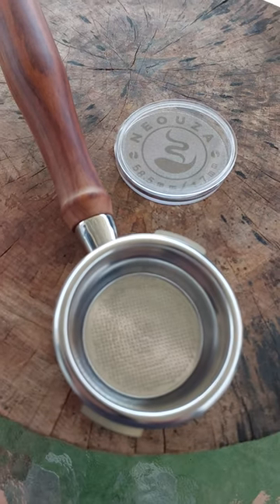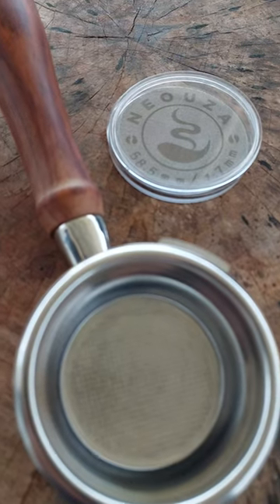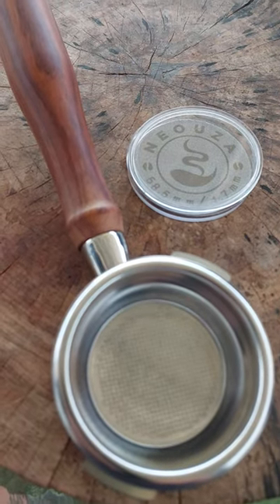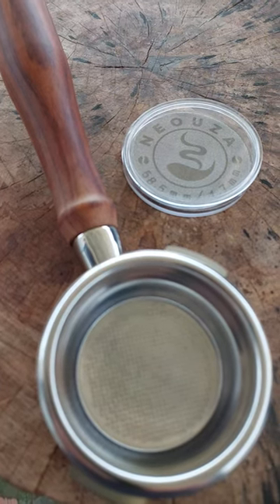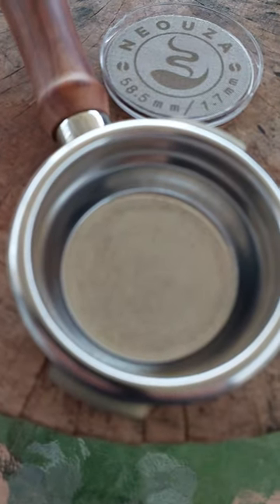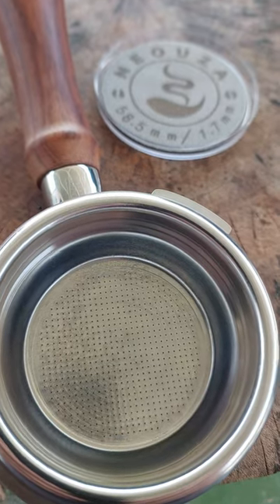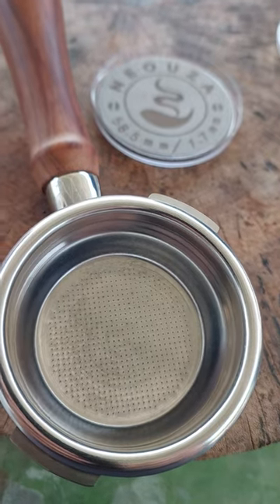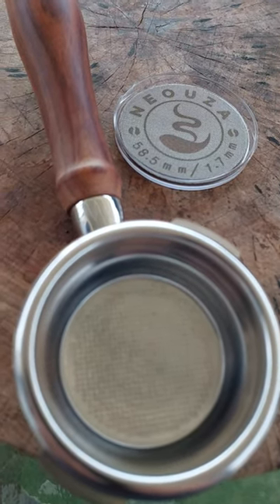How To Up Your Espresso Game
It doesn't need a lot of money to up your espresso game with some inexpensive Gaggia Classic Pro accessories I bought from Neouza on Lazada.